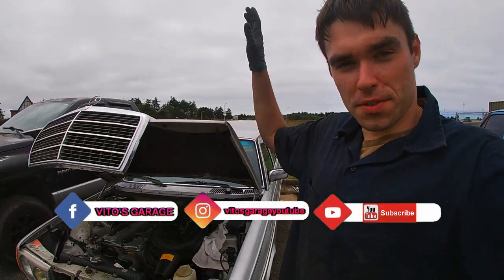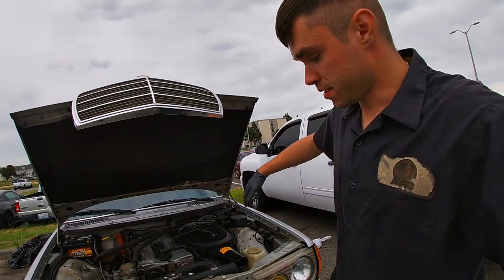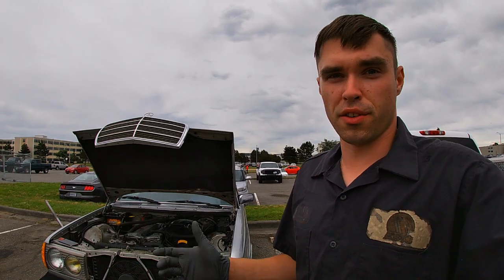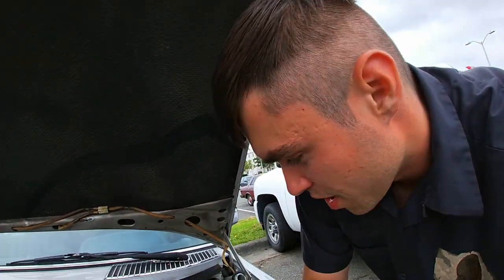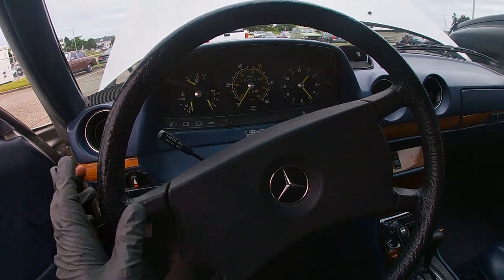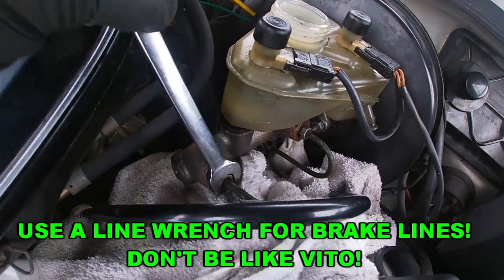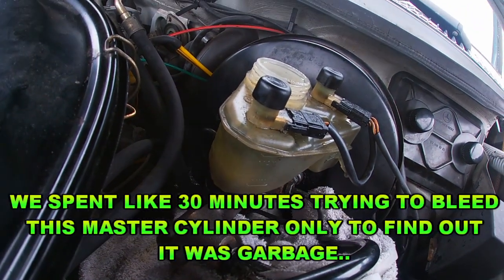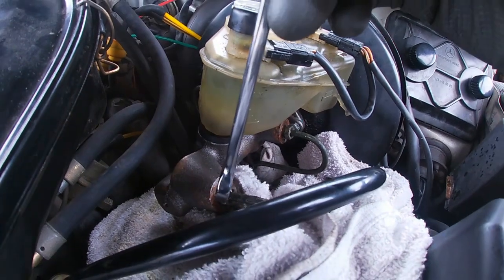NEVER BUY REMANUFACTURED CAR PARTS! FAILED MASTER CYLINDER & CALIPER AT ONCE!!! MERCEDES W123 CASE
Hey Friends!

In this video I am showing you how two remanufactured parts failed on this Mercedes W123.. This situation can happen to any car... Be careful out there. This video will show you all the details.

I love socializing and meeting new people:
1) VITO'S GARAGE ON FACEBOOK: